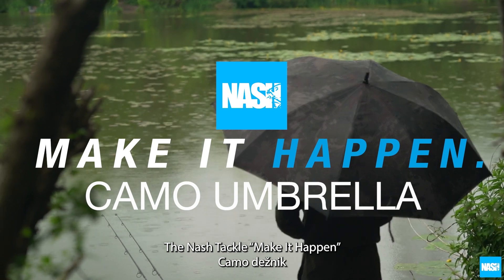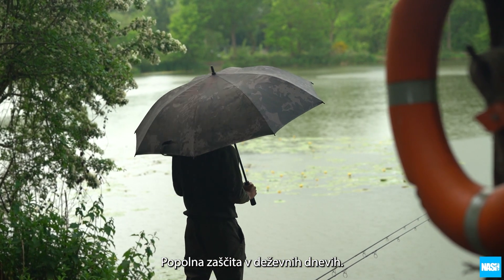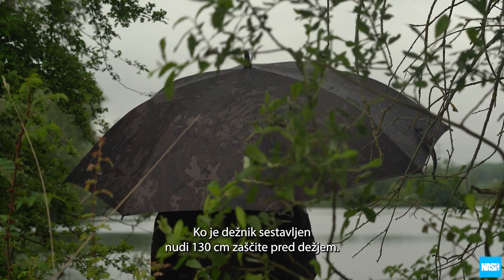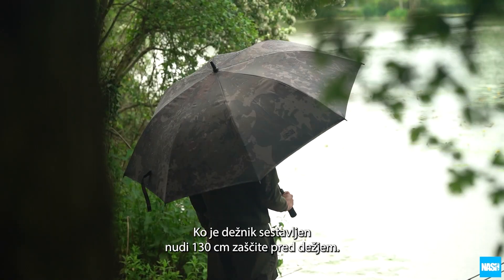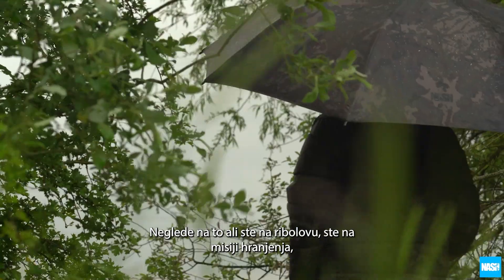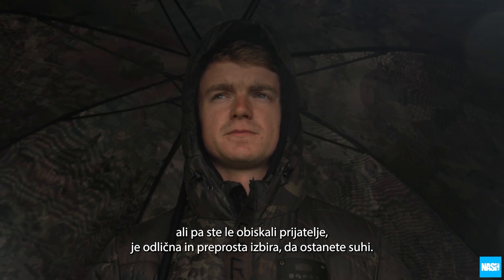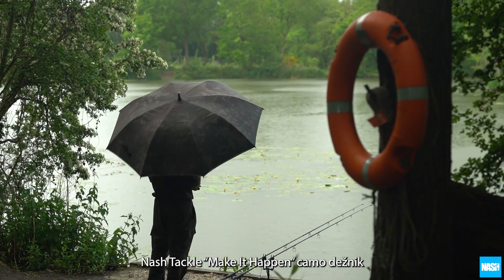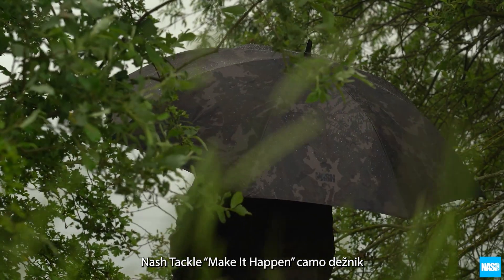Nash Tackle "Make It Happen" Camo Umbrella SLO